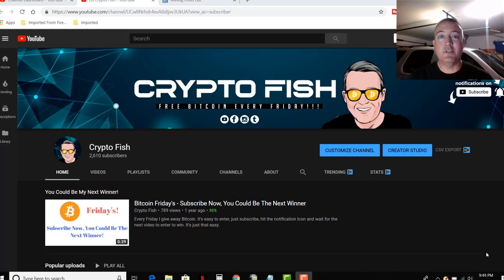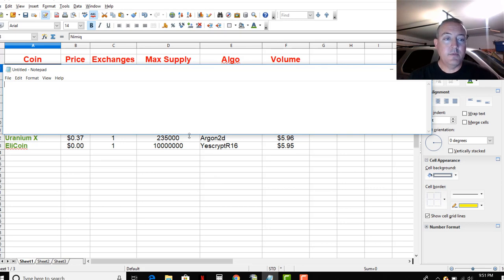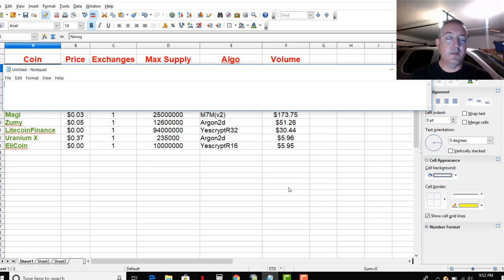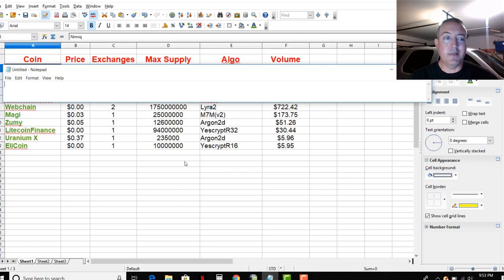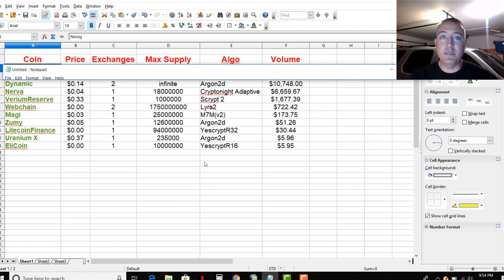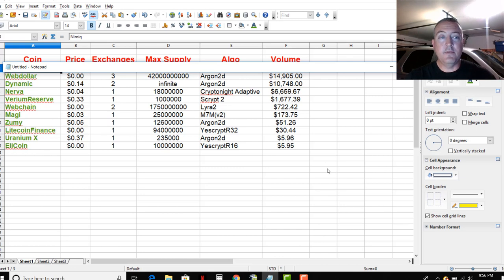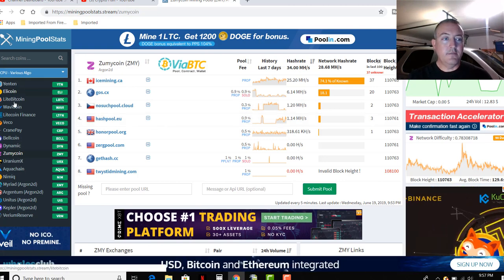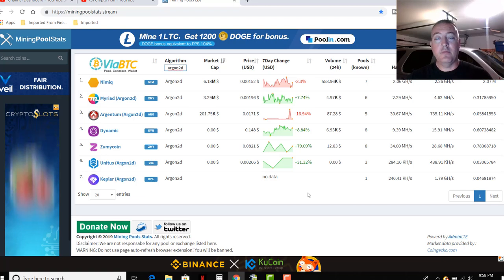CPU Mining 2019 - Who's #1? 🧐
All we here about in the mining community is fpga's, asic's and GPU's.  But what about CPU mining?  Well, in this video I give cpu crypto mining in 2019 a little love.  I go over the best 11 CPU mineable coins of 2019 with the best cpu mining coin for 2019 goes too...you'll have to watch for that.  Now, the list in the video if for coin's that are only cpu mineable and not both, IE cpu/gpu.  So, lets jump right in and let me show you some of the best cpu mineable coins available.

Let this software determine the best cpu for mining software for bitcoin